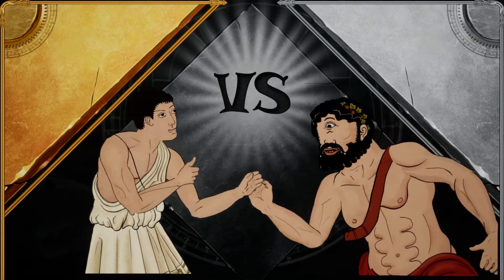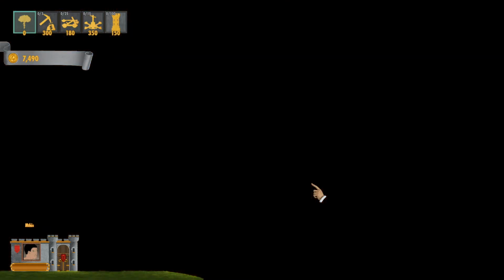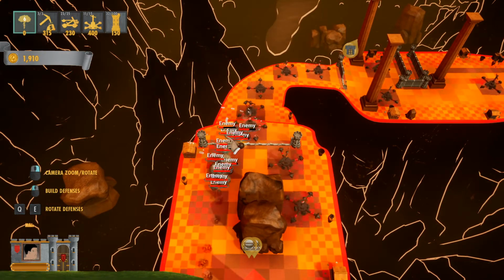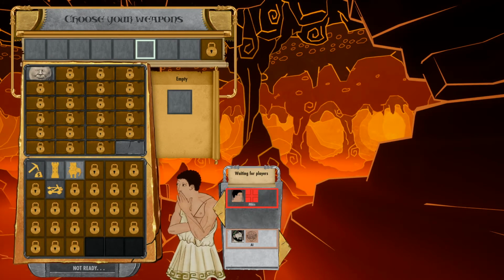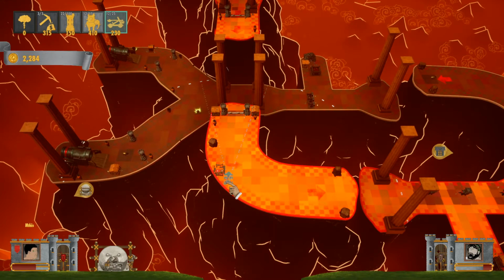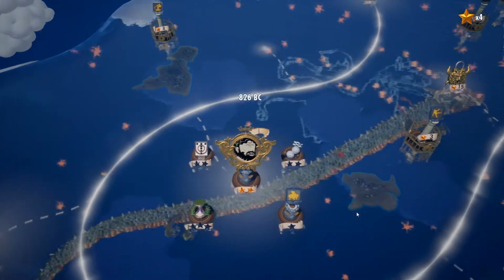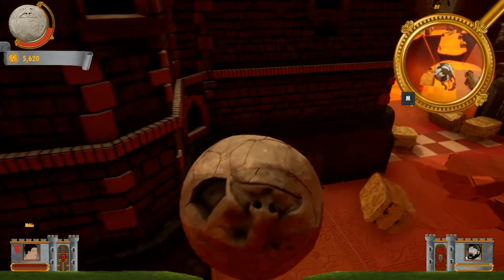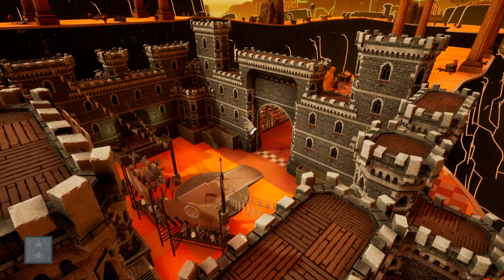Let's Play Rock of Ages III: Make & Break Blind - Part 1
Having played Rock of Ages II, i was highly excited to see Rock of Ages III, so here i am, playing it, Blind. Hopefully youl enjoy this experience with me as we Roll and Smash our way through History and Myth with Monthy Python esque shenanigans.

And laugh as my horrible skills at fine motor controlling of a giant Boulder (And other weird stuff)

The Game is developed by ACE Team, Giant Monkey Robot
And published by Modus Games, 3goo